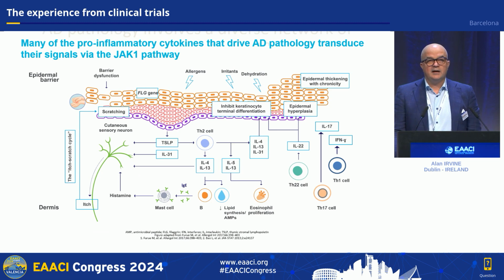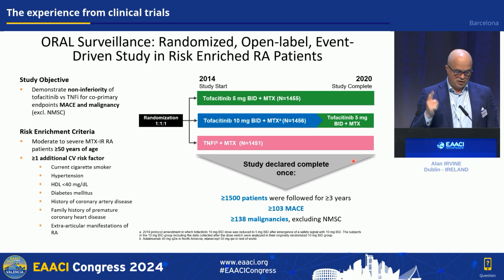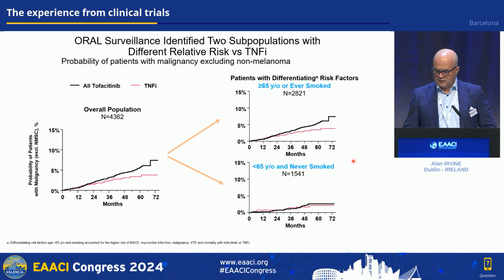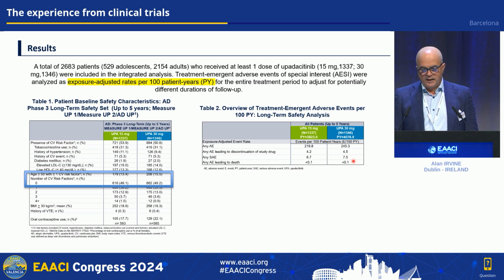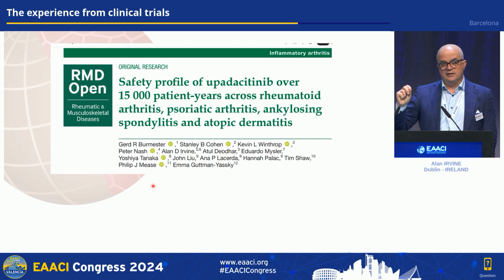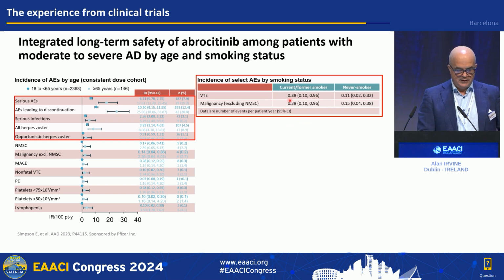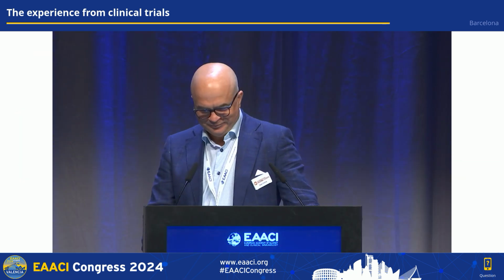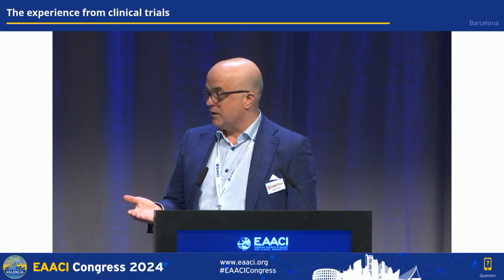EAACI 2024 | The experience from clinical trials | Alan Irvine MD DSc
IEC Symposium on Safety of JAK Inhibitors in the Treatment of Inflammatory Skin Diseases at EAACI 2024 | June 1, 2024